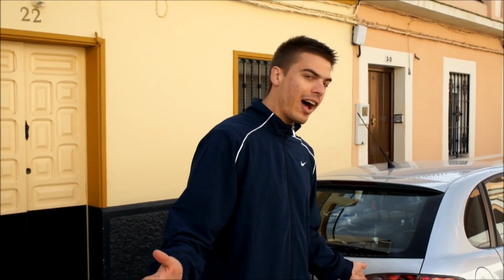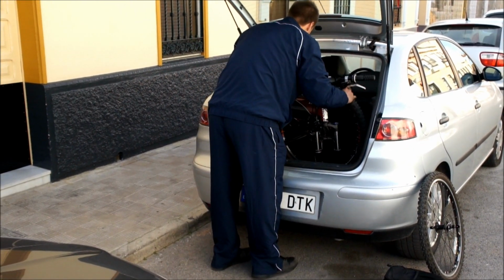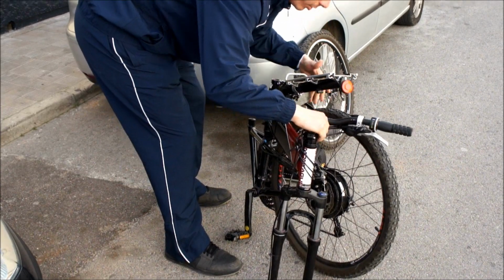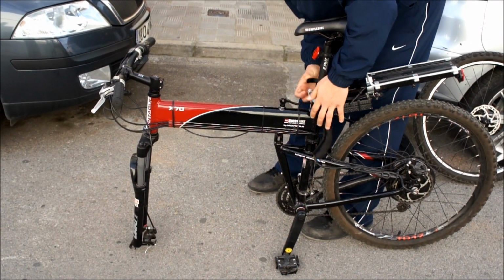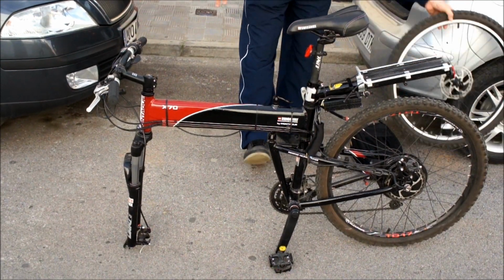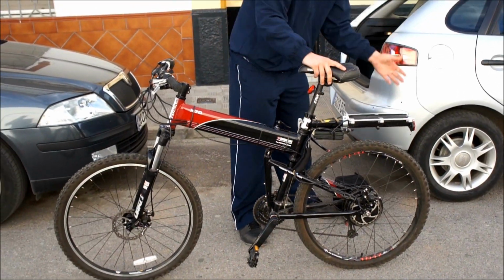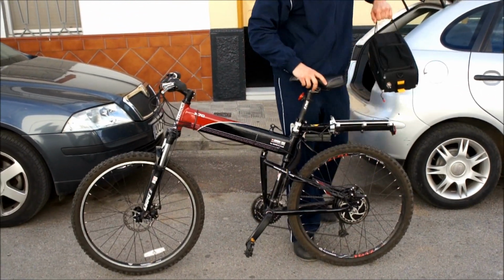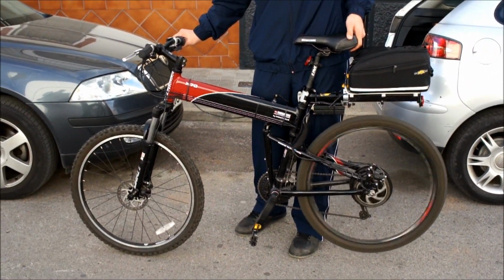HPC Folding Electric Mountain Bike Swiss Bike X70 33+ MPH!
Awesome folding bicycle from Hi-Power Cycles. Folds in half to store in car in less than 15 seconds! Awesome way to get around town. Faster than cars in city traffic, and WAY more fun! Can handle anything you can throw at it. Features 1800W Thunderbolt power system with its brushless, geared rear hub motor. 33+ MPH and more than 25 mile range on single charge to its 10Ah 51v LifePo4 battery!